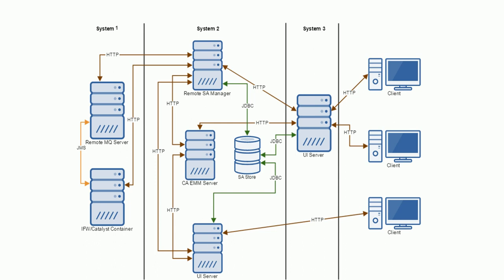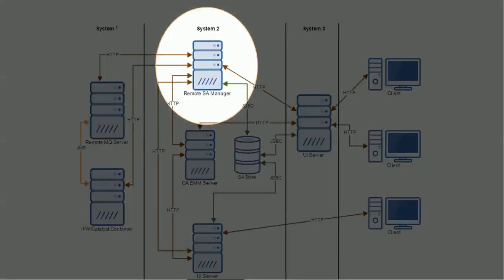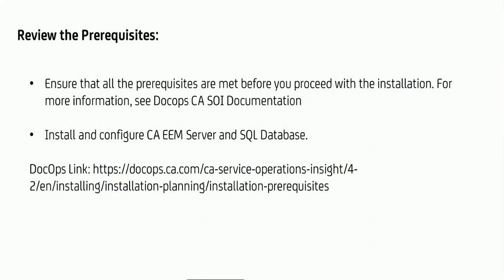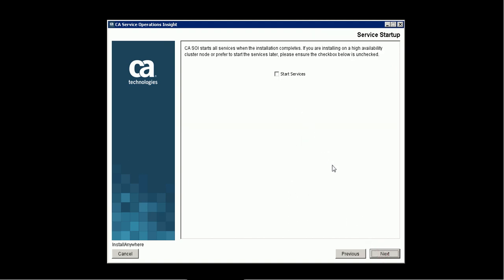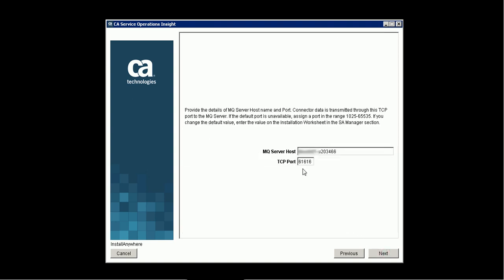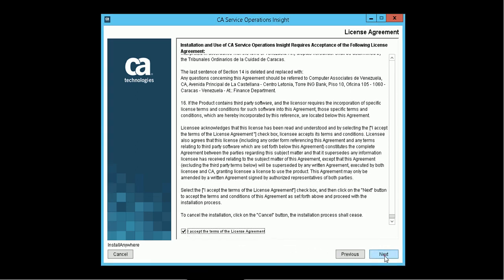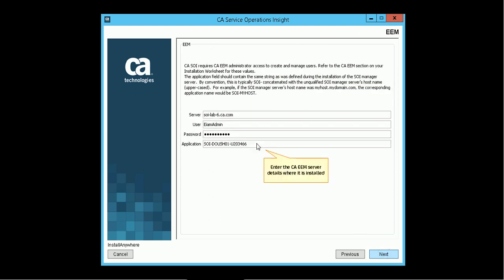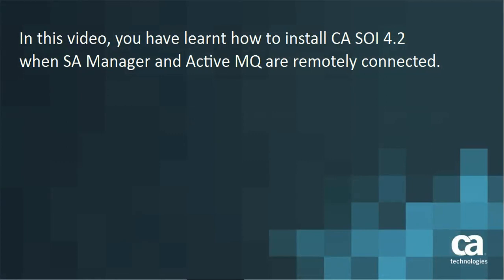Install CA Service Operations Insight 4.2 - Distributed Environment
In this video, learn how to install CA SOI 4.2.